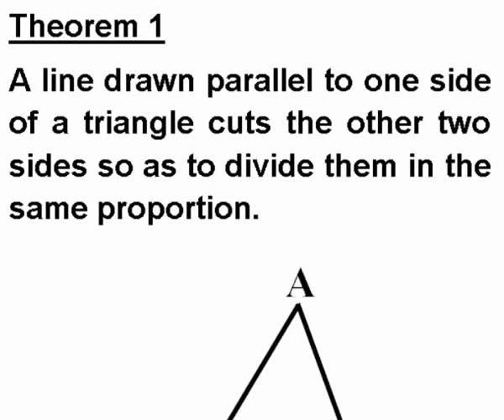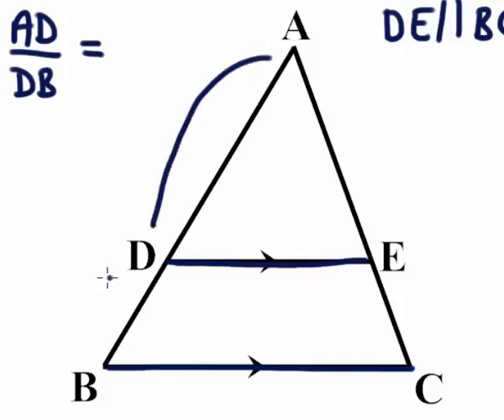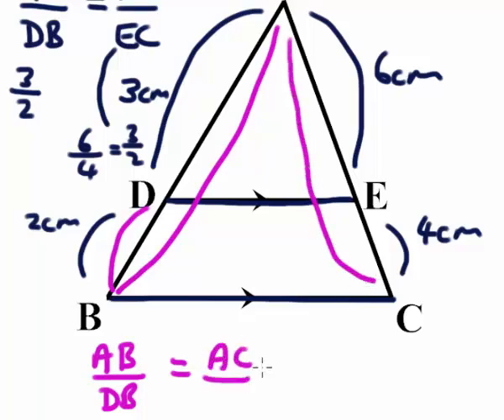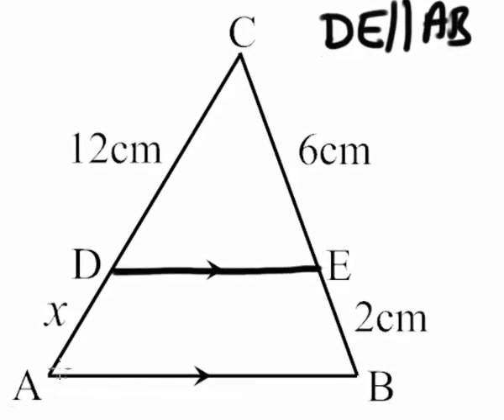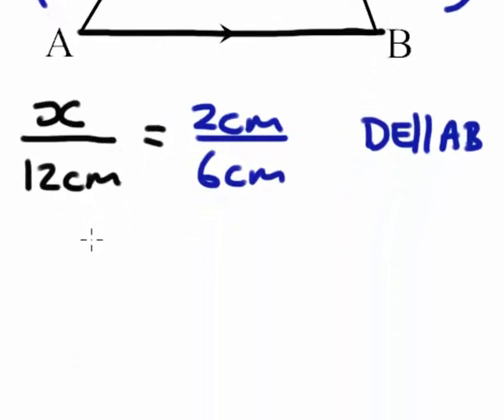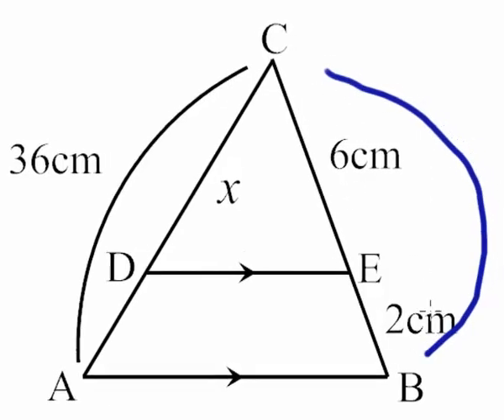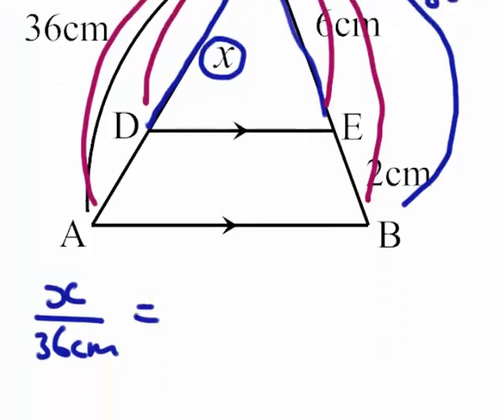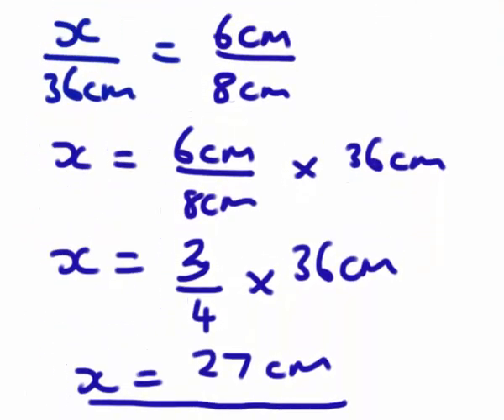Euclidean Geometry | Proportionality Theorems, lesson 1